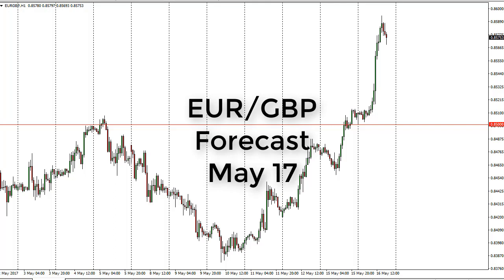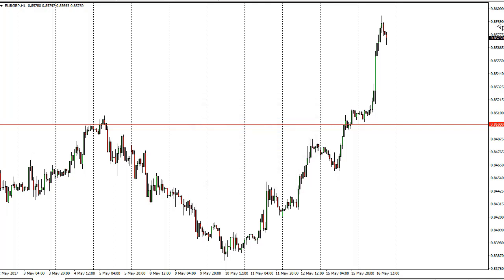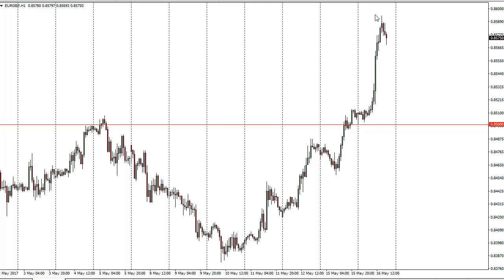EUR/GBP Technical Analysis for May 17 2017 by FXEmpire.com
The EUR/GBP pair rocketed to the upside during the session on Tuesday, as the 0.85 level offered a bit of a springboard. - EUR/GBP Forecast May 17, 2017, Technical Analysis.Find more information about Forex and Commodities News Technical Analysis Fundamental Analysis and Brokers on FX Empire